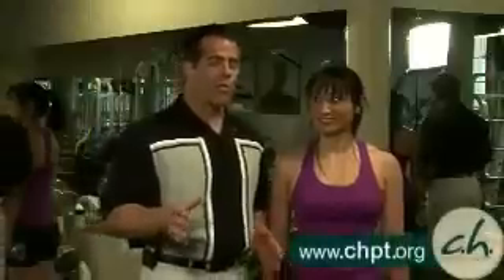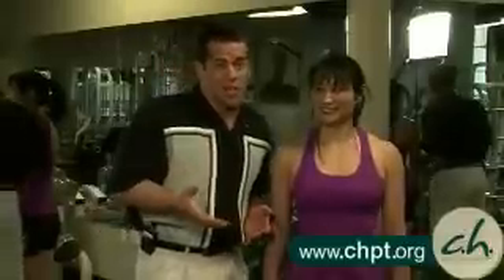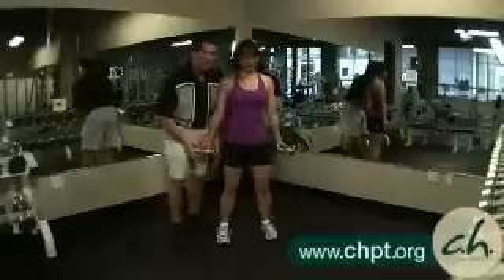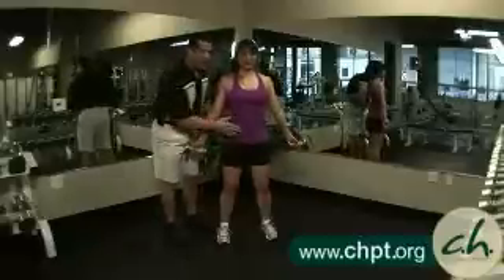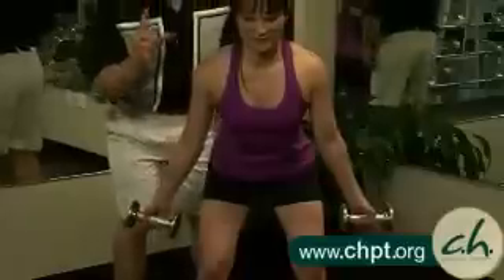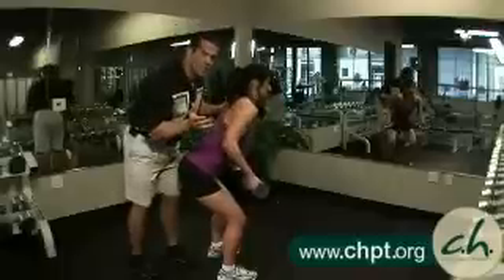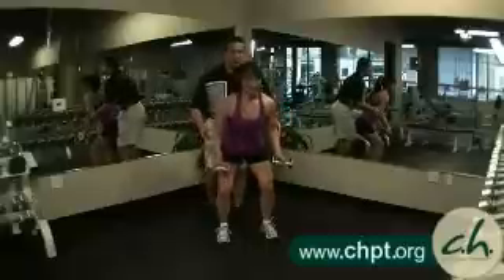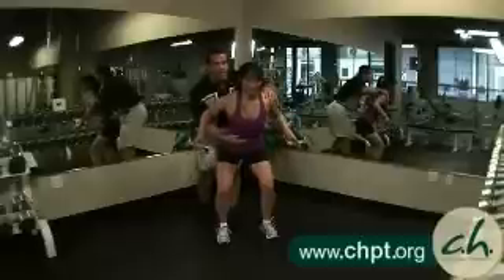Bent Over Row